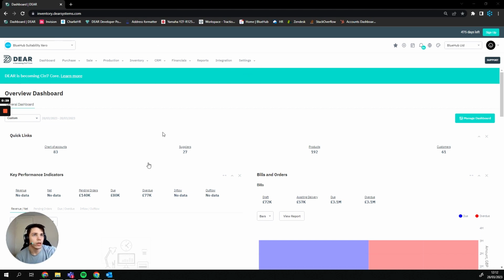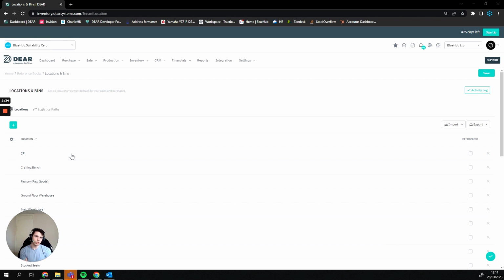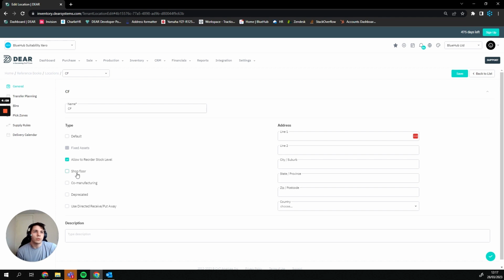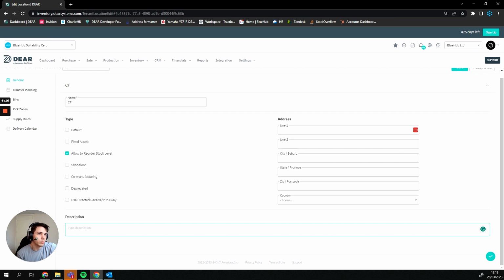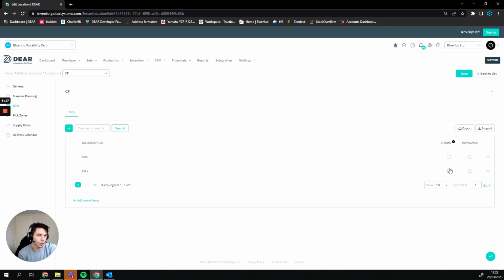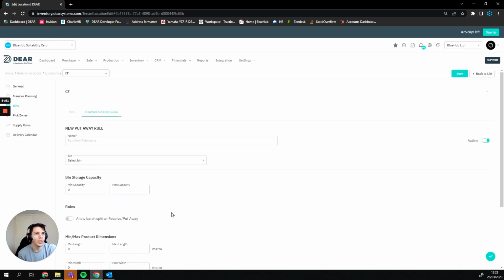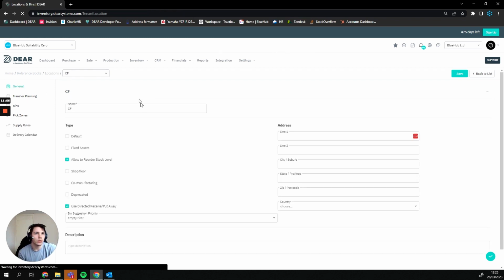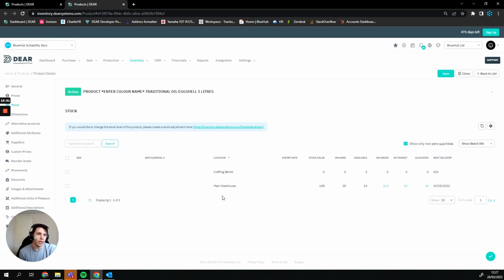Cin7 Core - Managing locations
Managing locations in Cin7 Core/Dear Systems involves setting up warehouses, bins, and other settings, as well as allocating stock to specific locations for efficient inventory management.

Highlights
🏢 Locations are managed in the reference books section, where warehouses, bins, and other settings are configured.
📦 Bins are used for organizing stock within a warehouse, with options for staging and deprecation.
🔄 Transfer planning allows for periodic transfer of goods between warehouses based on demand.
📅 Delivery calendar enables scheduling of deliveries for reference in the calendar.
📊 Stock can be allocated to specific locations and bins for efficient inventory management.